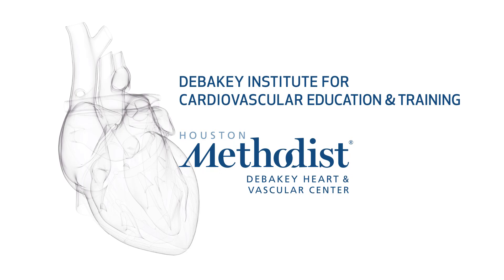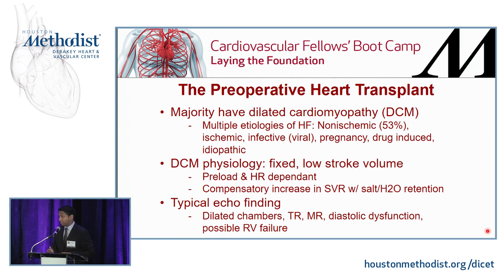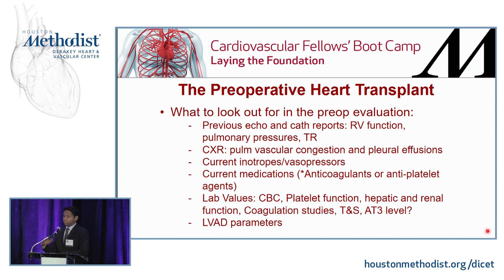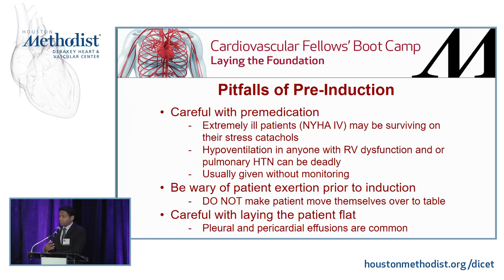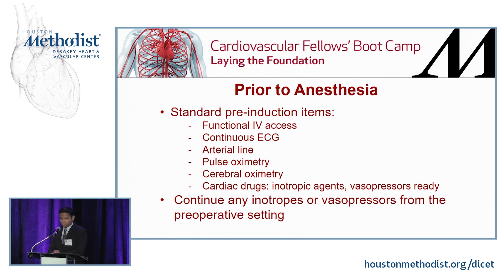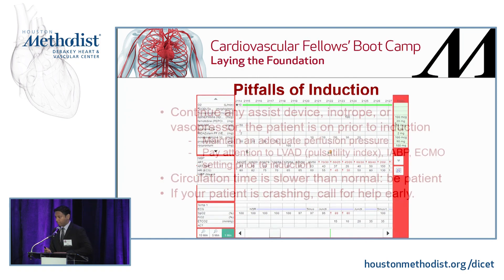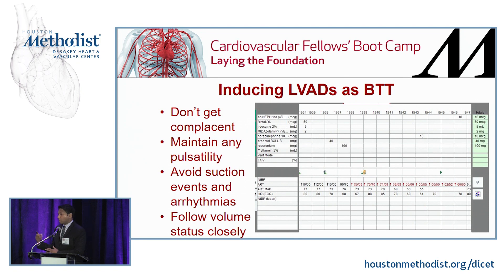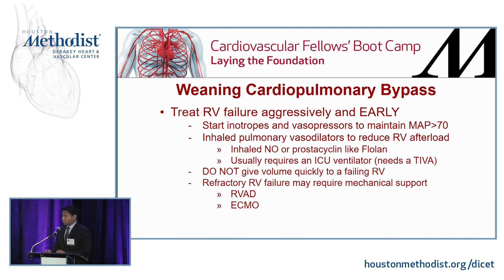Heart Transplantation (Jason Alexander, MD)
SESSION 5 • Thoracic Transplantation and Aortic Surgery

"Heart Transplantation"
Speaker: Jason Alexander, MD